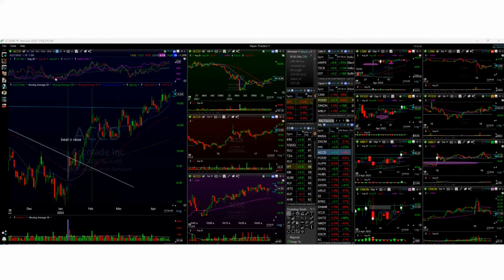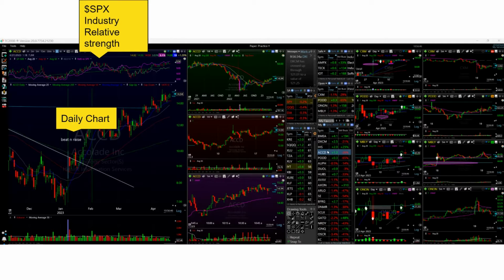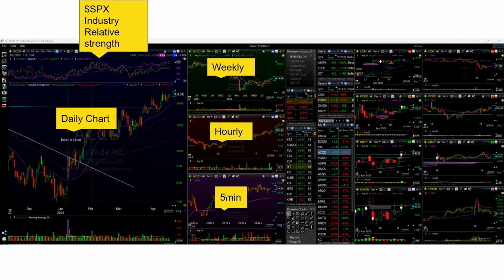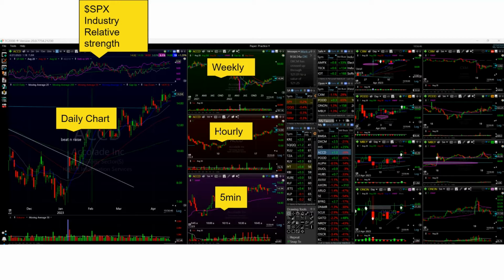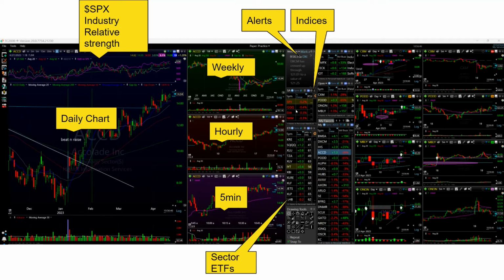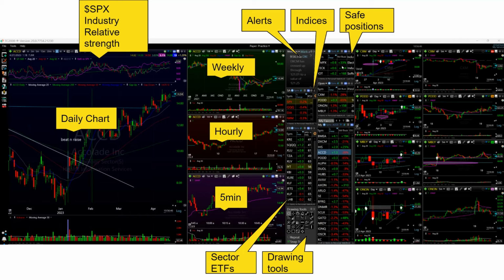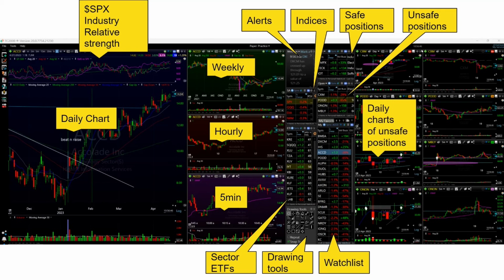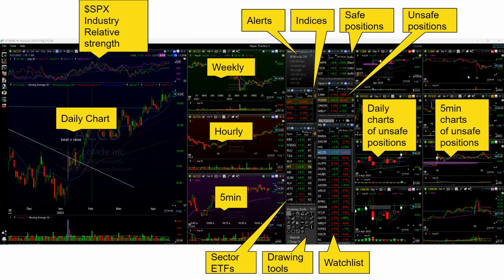My TC2000 layout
This is a short clip from a bigger video I made on how I set up my charts and scans in TC2000

All my entries, exits and position sizes are posted on my twitter for my own journalling

- How I set up my charts and scans
- How I became a full time trader